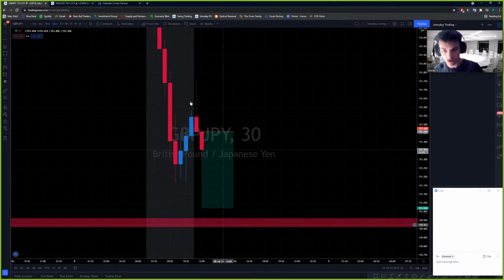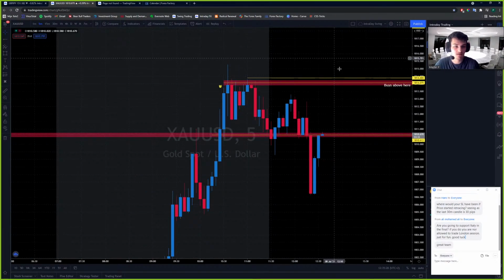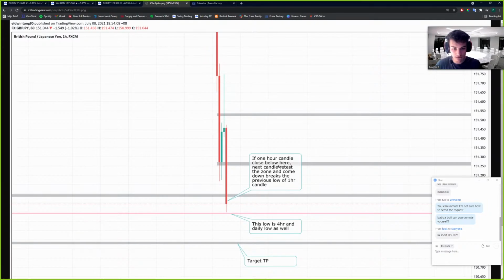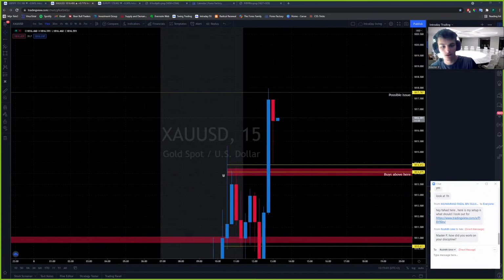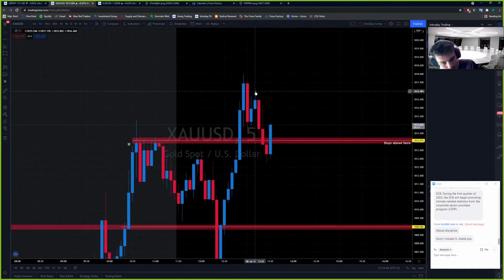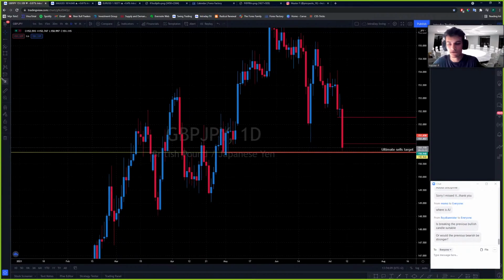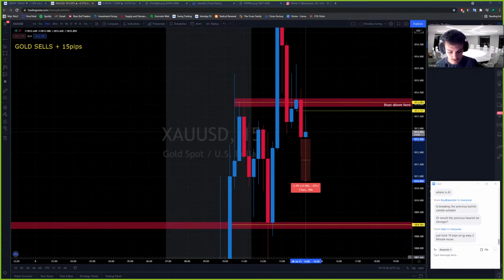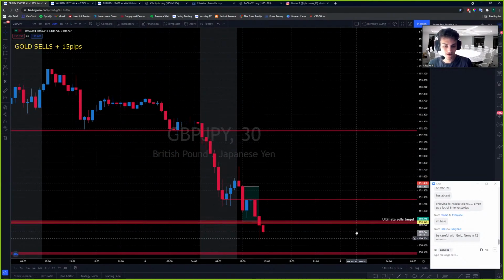NY Session by Master P- Live Forex Trading/Education - 8th of July 2021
Live London Session hosted at 6.30am GMT Monday to Friday.
Post your charts in the chat and recive feedback, also don't be afraid to ask questions!
(Don't send the entire link of Tradingview, only this: /x/TzRzetHz/)

Platform used: MT5/MT4